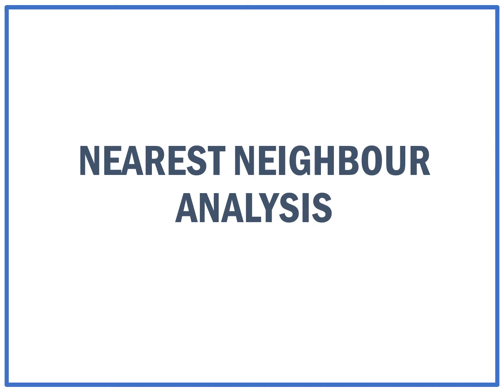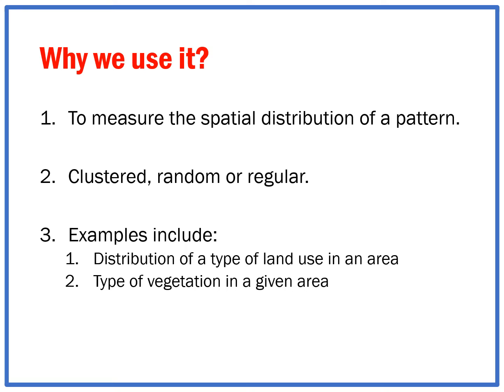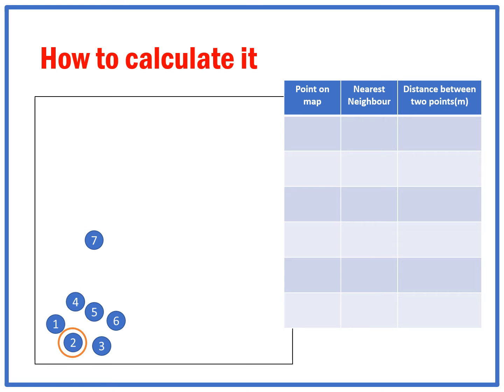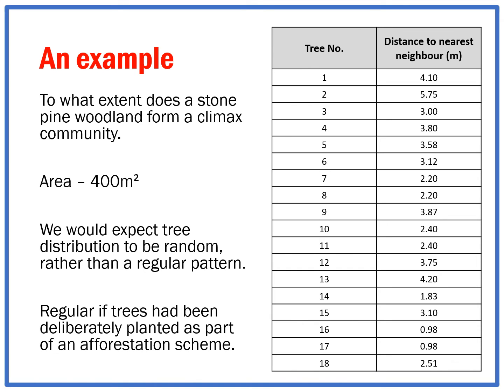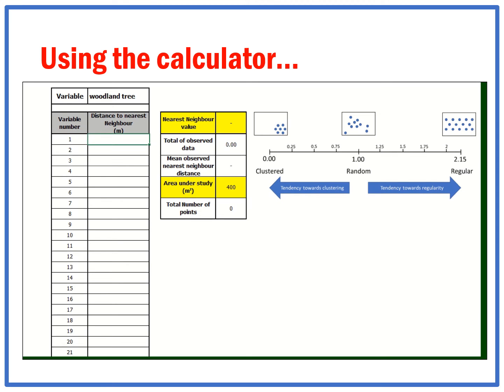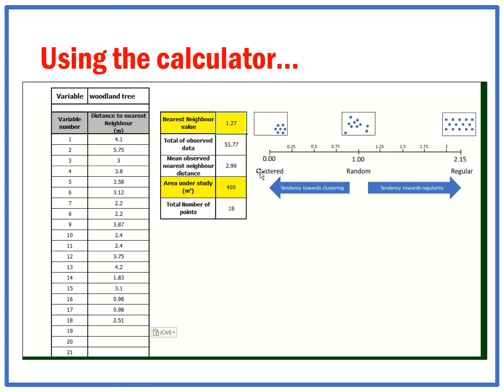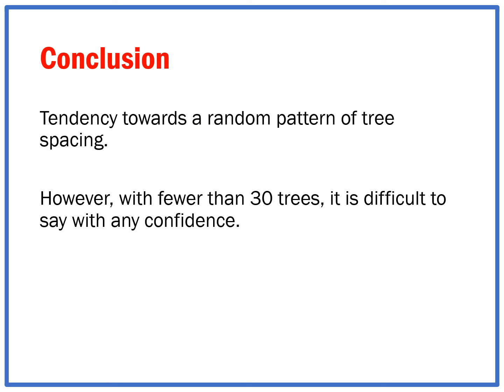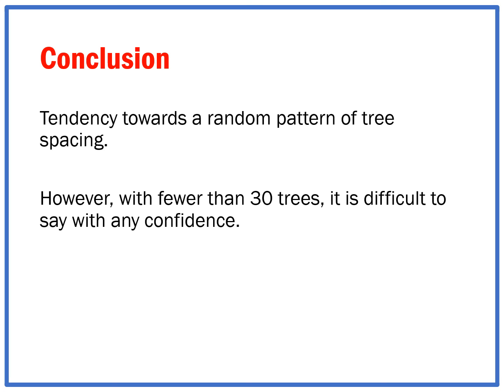Nearest Neighbour Analysis Explained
How to use the Nearest Neighbour Analysis in your investigation.